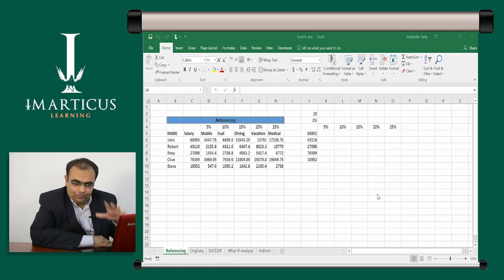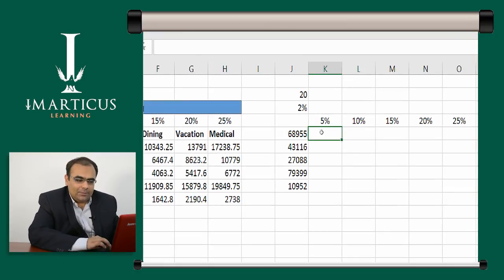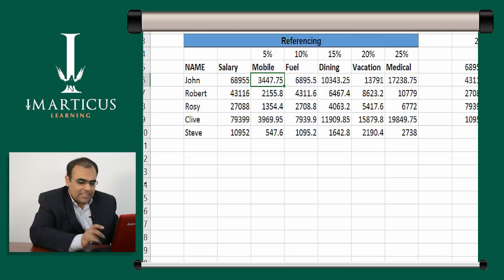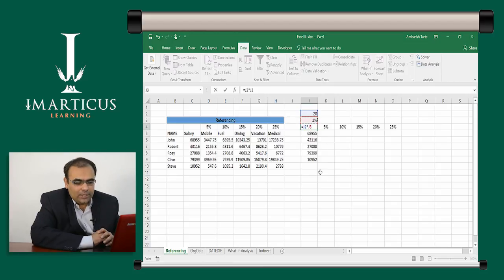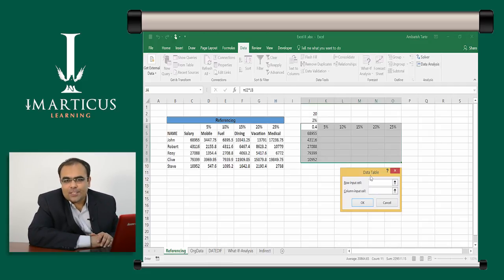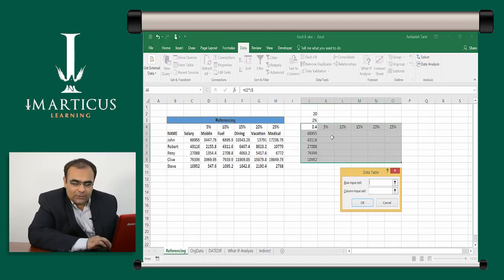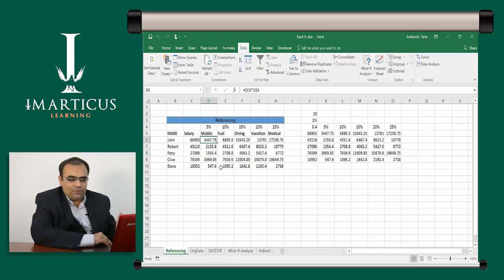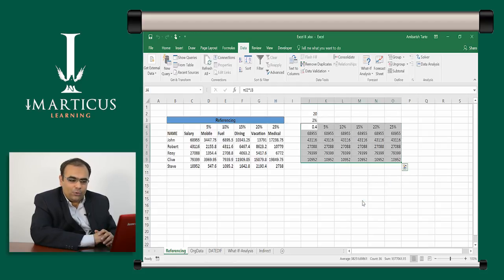Analysis with Data Tables